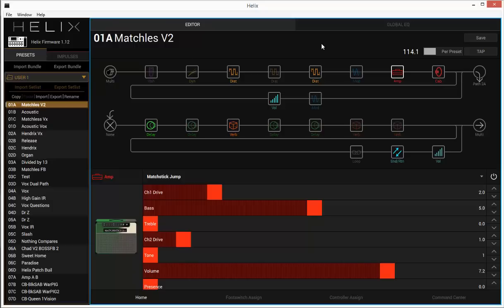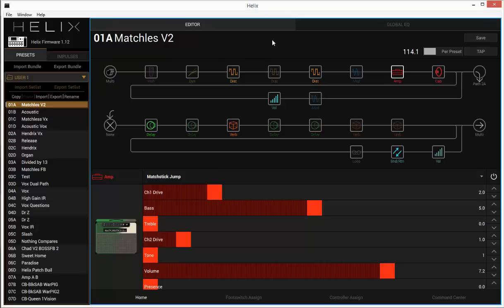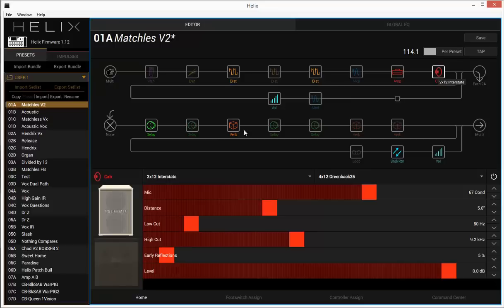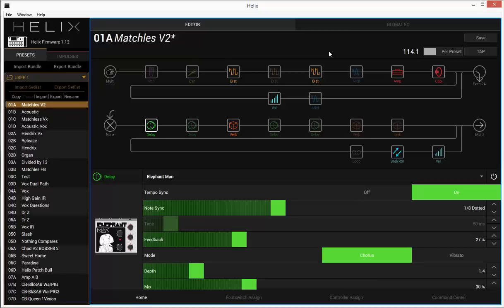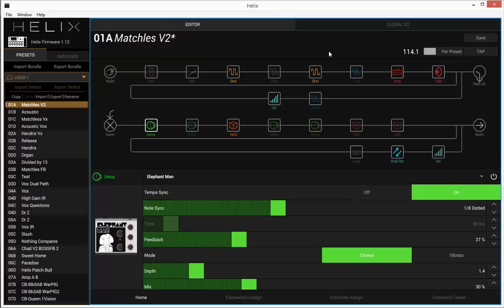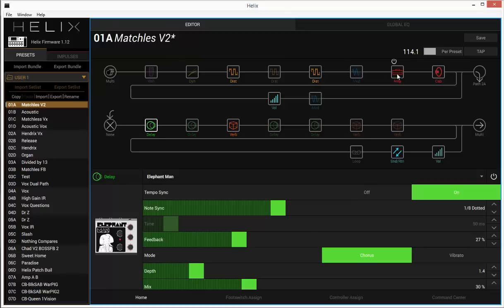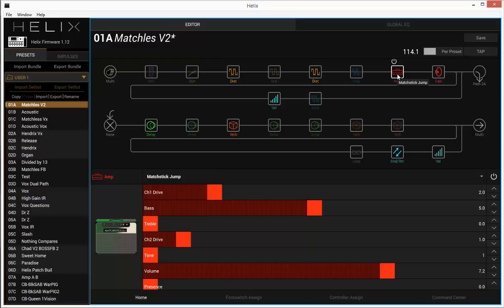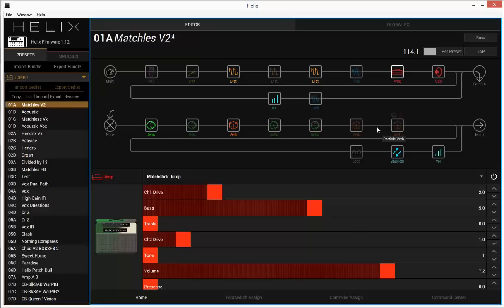Line 6 Helix Patch Creation - David Gilmour Tone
So while I'm playing David Gilmour tone here in the video, it's actually more focused on using a general purpose patch to get your own tone and being versatile enough to cover many bases.

I'm trying to give an example of how your guitar choice and playing style has a huge effect on tone and you can really mimic certain artists tones by focusing on playing like them and using similar technique.

For this example I'm playing the guitar solo from Time using a Strat.

Here's a link to another video of mine doing a cover of Since I've Been Loving you.  It's using the exact same patch and settings, minus delay, and you can see how changing guitars and playing technique can really change the character of your tone

Hope you guys find this helpful, or at least interesting :)